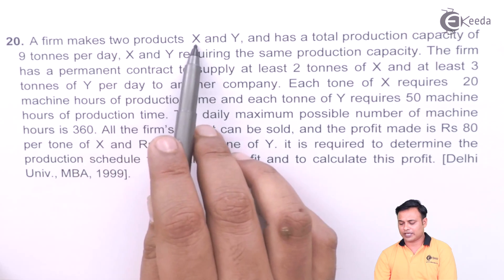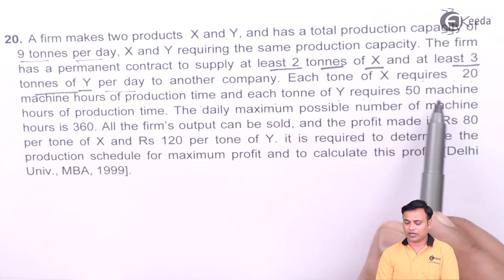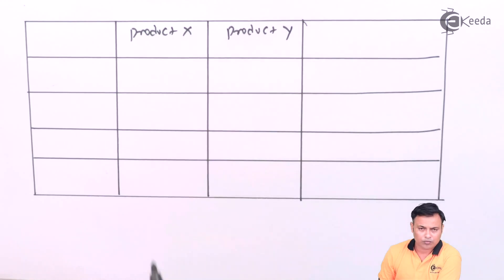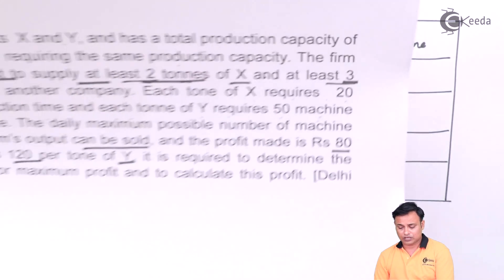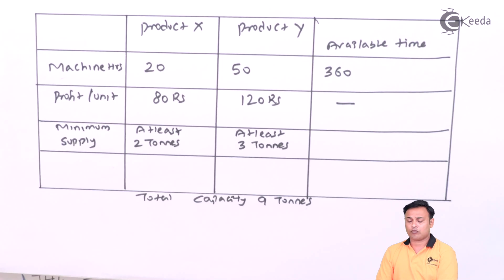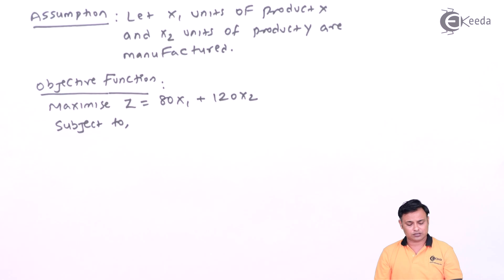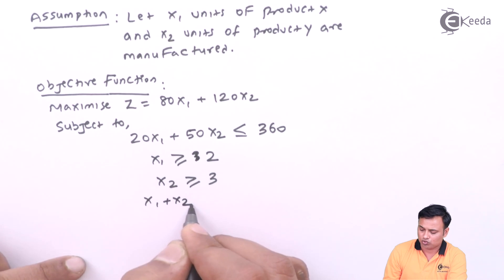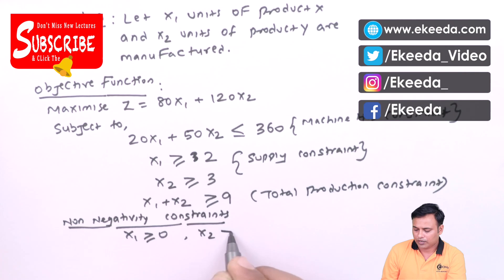Formulation of Linear Programming - Problem 20 - Operations Management CMA Inter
Happy Learning : )